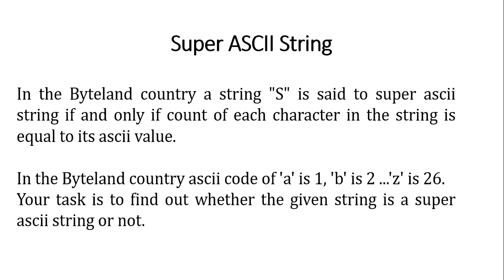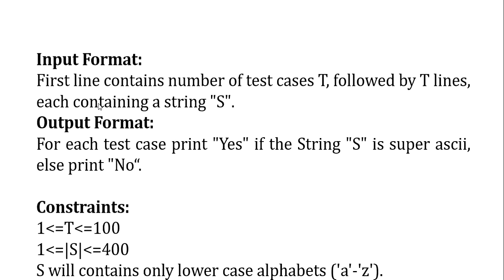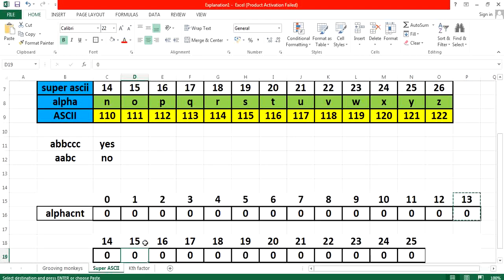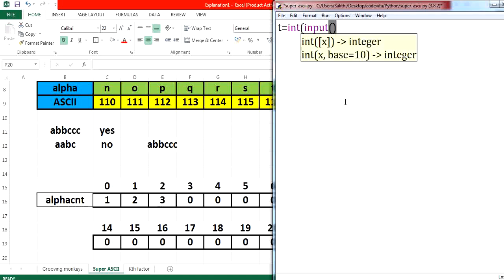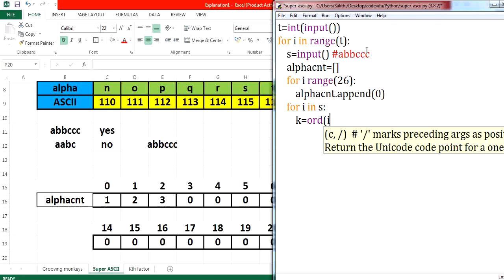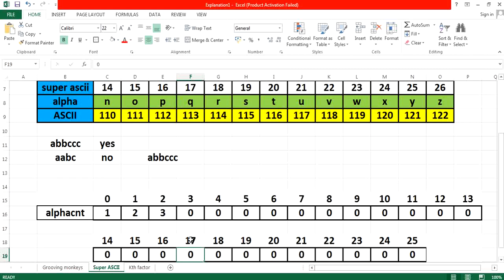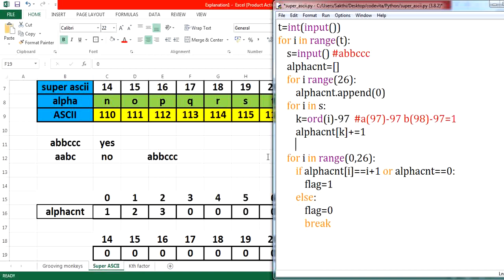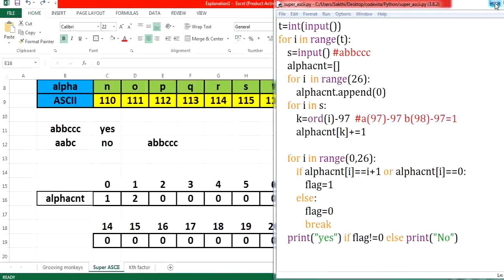04 |TCS Code Vita | TCS Code Vita Previous Question | Super ASCII String | Techi Sugan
TCS Code Vita:
TCS has come up with an interesting news! Its TCS code vita contest 2020. TCS Code vita is an online coding contest where 6 coding problems to be solved in 6 hours of time .The aspirants are advised to watch the entire video.

wish you the best of luck to win the TCS codevita contest 2020.